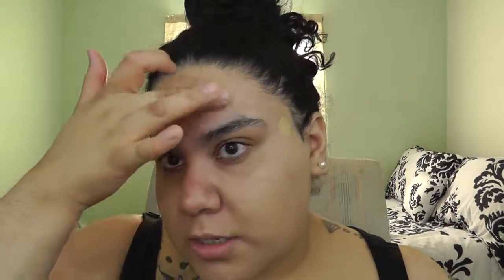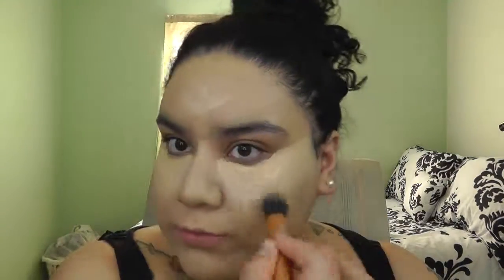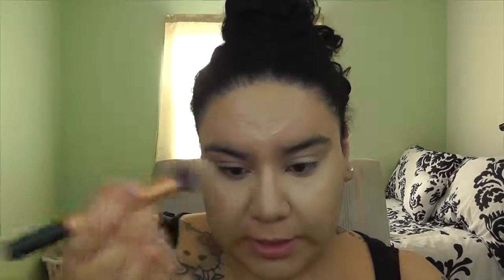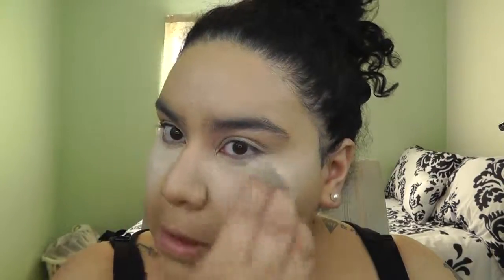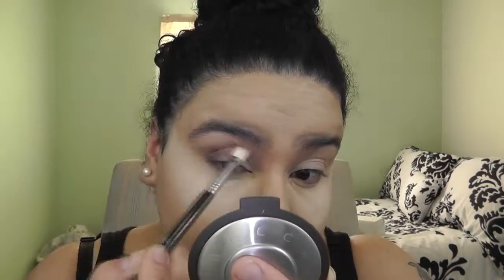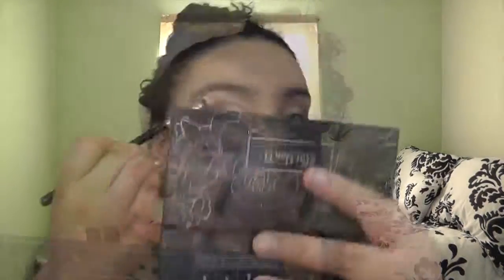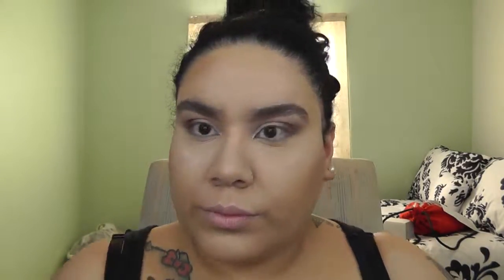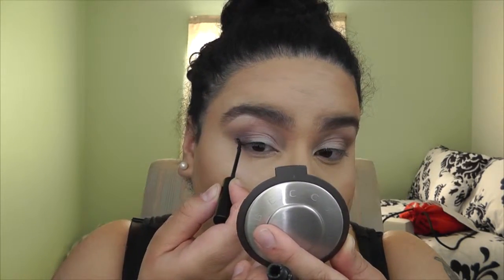_MakeupByNessa_ - Fall Look (Vampy)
Who doesn't like a fall vampy look?

Music Used - Teddy Bear 2 - Composer: Niklas Ahlström